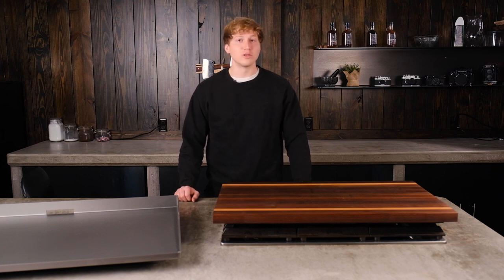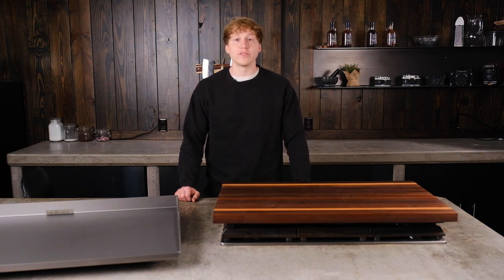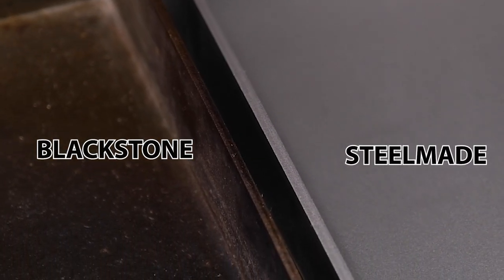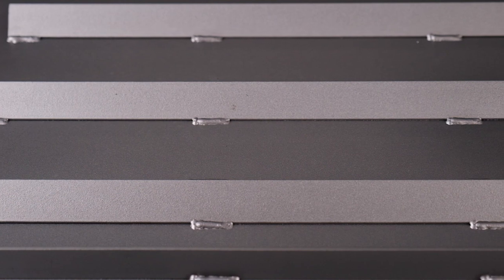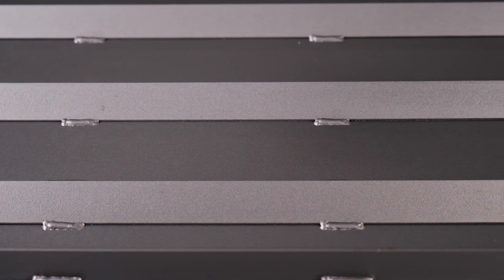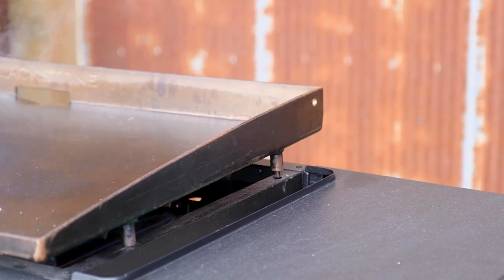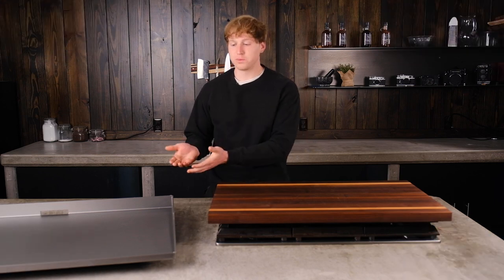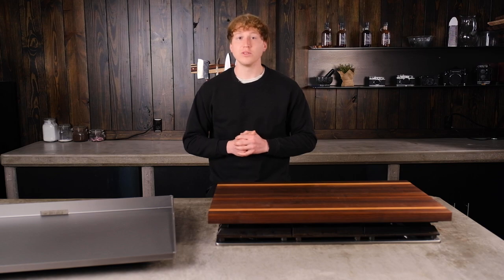Steelmade Upgrade for Blackstone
We have filled the void for a better quality and performing replacement for Blackstone griddles. Our American made upgrade is made of thicker metal and better welds to help bring your problems to an end!